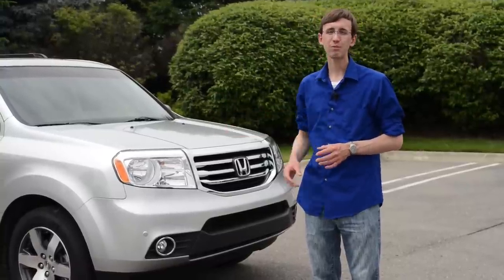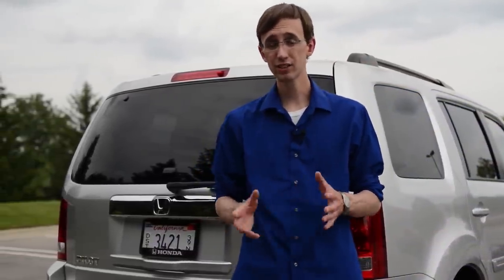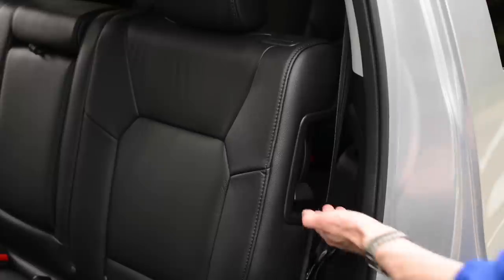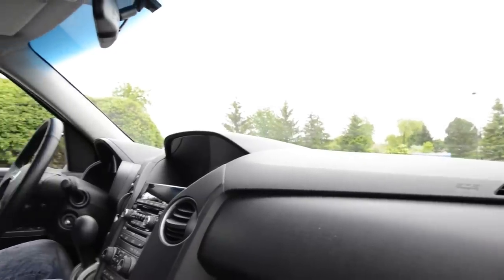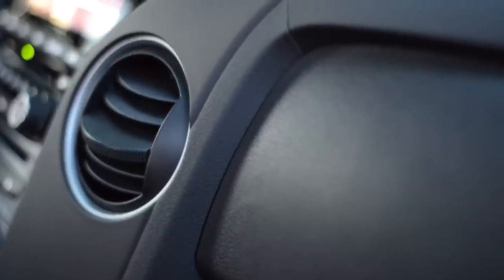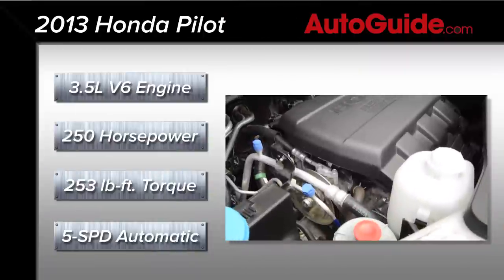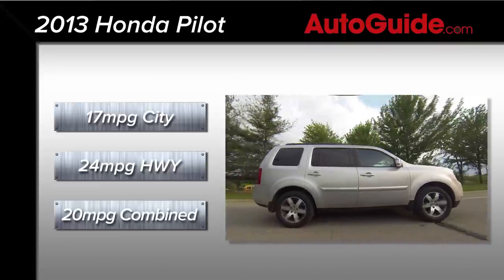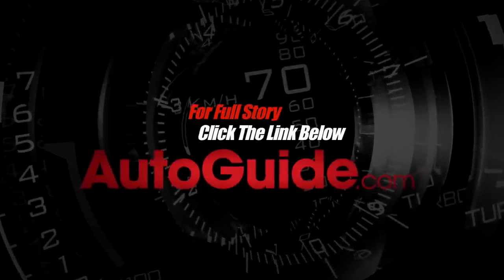2013 Honda Pilot Review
The Honda Pilot earned its wings a number of years ago when it was redesigned for the 2009 model year. It's been cleared for takeoff ever since, but is this large crossover aging gracefully or has it reached mandatory retirement age?